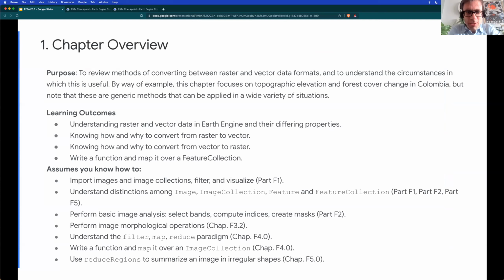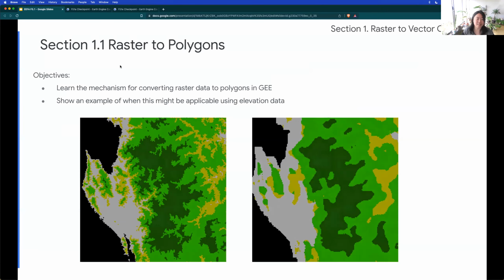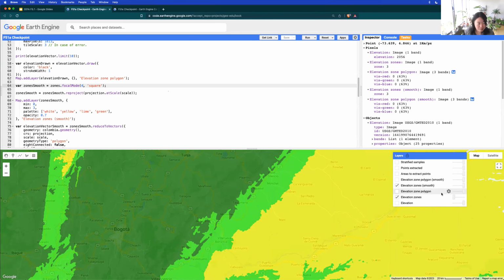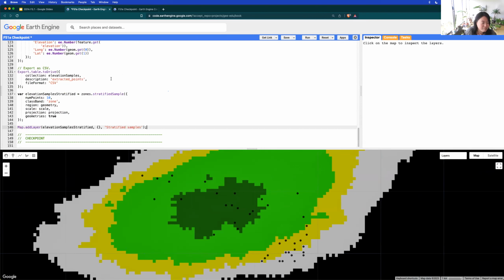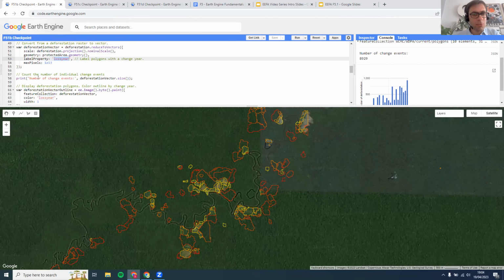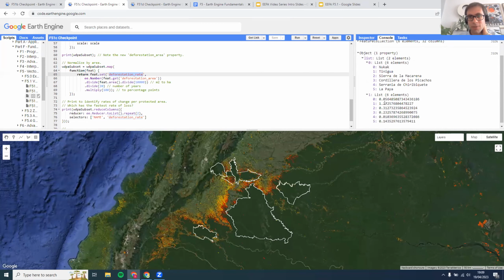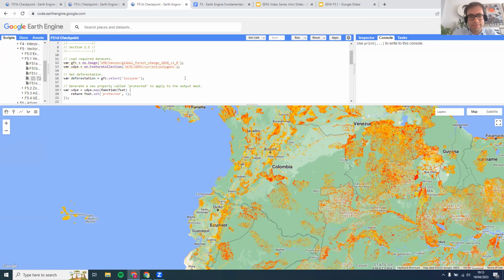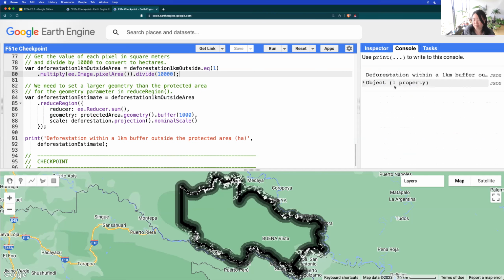Chapter F5.1: Raster/Vector Conversions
Chapters
0:00 - Intro
01:49 - Prerequisites
02:42 - Vector Data
05:25 - Practical Applications
08:24 - Reduced to Vectors
11:12 - Convert to Points Data
15:56 - Global Forest Change Dataset and World Protected Areas
16:58 - Protected Area
19:35 - Calculate the Number of Unique Change Events
23:47 - Reduced Regions Method
29:27 - Distance Function